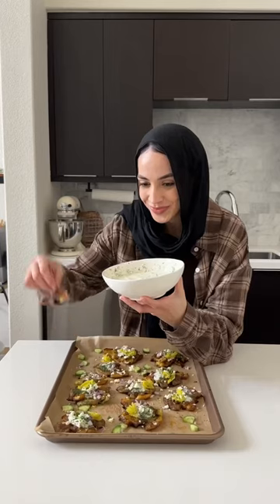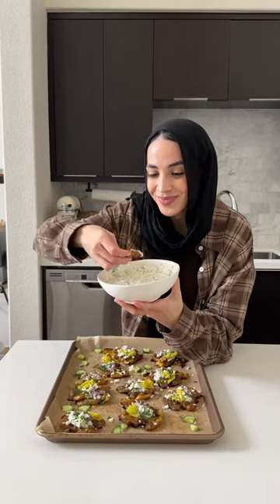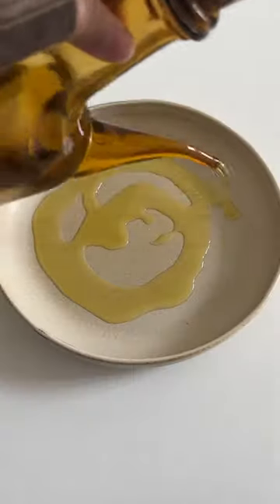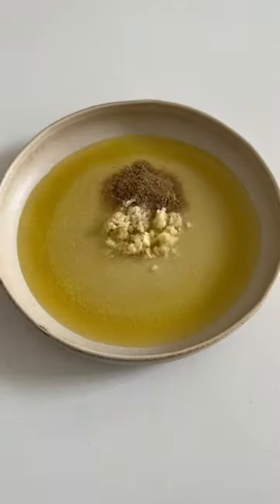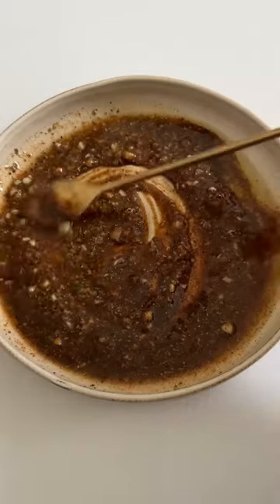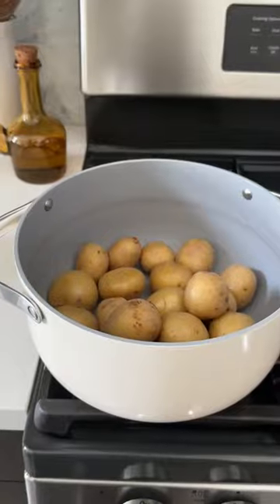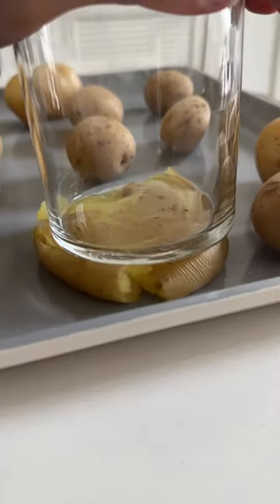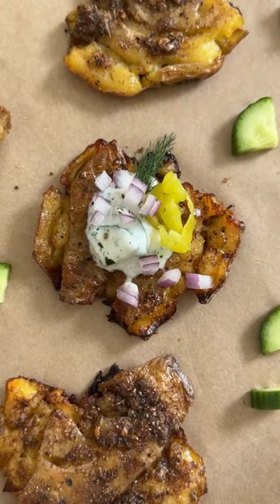Have you tried smashing potatoes before?!